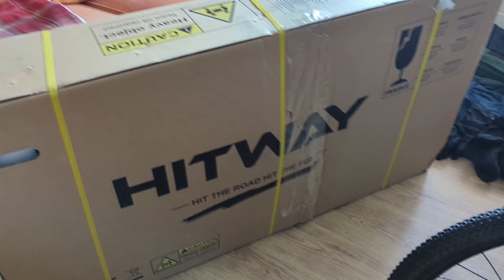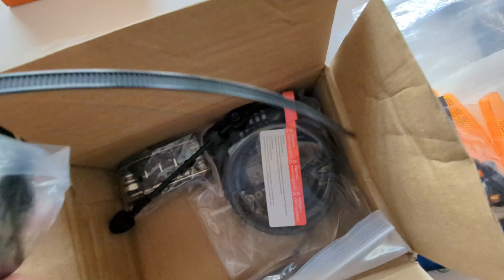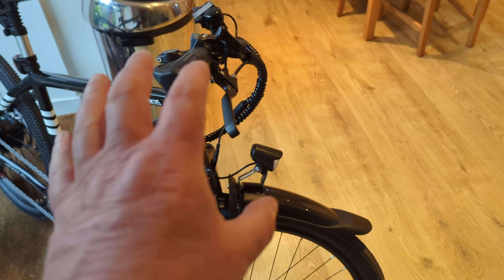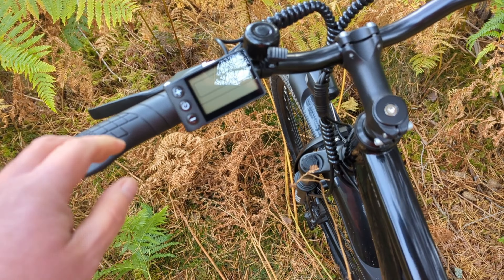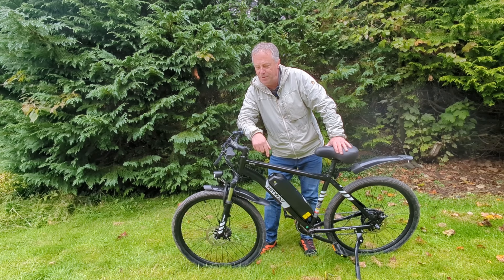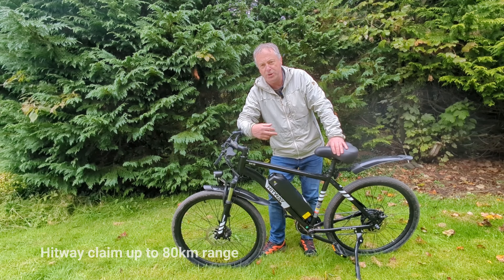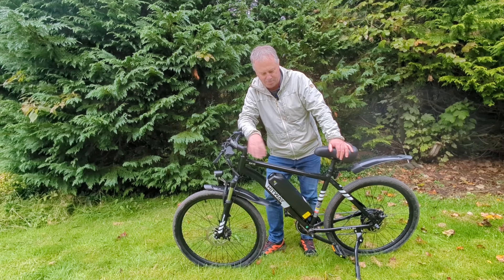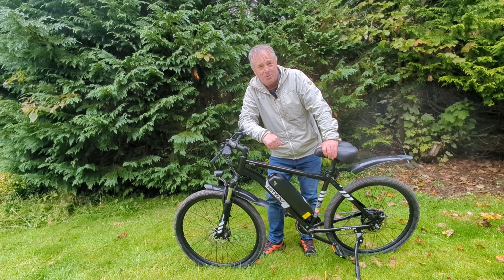#350 HITWAY BK15 E-mountain Bike | The Perfect Starter Electric Bike? | First Impressions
Hitway were kind enough to send me their BK15 hardtail electric mountain bike to try. Here's our first impressions of the bike after riding 3 days around the trails of the Trossachs and Cairngorms National Park.

More Information and discounts on the BK15 and other Hitway bikes